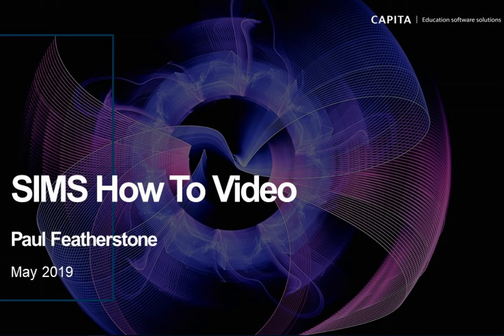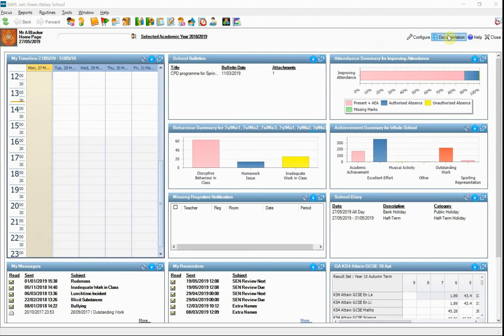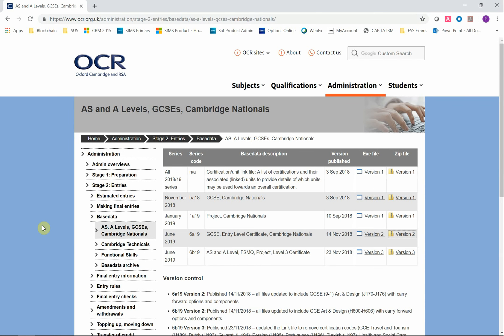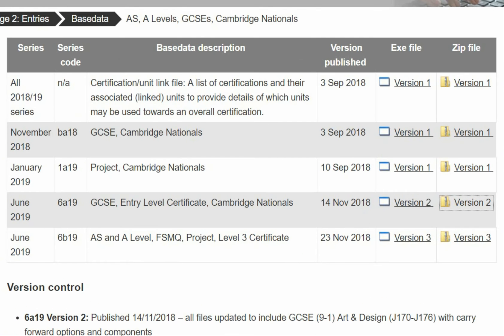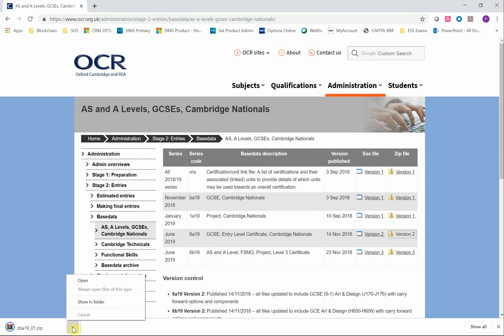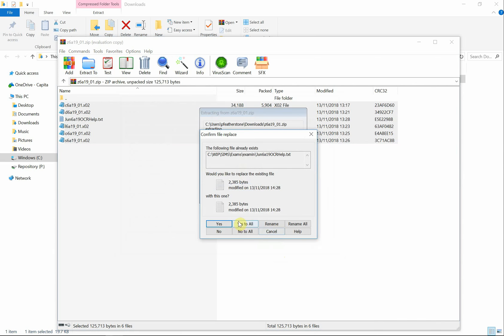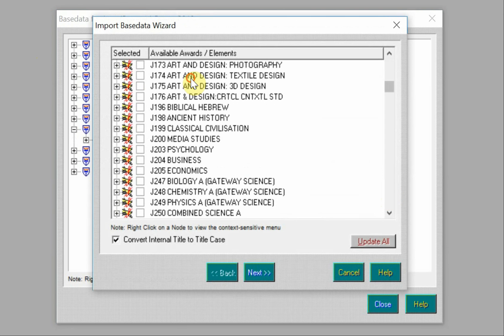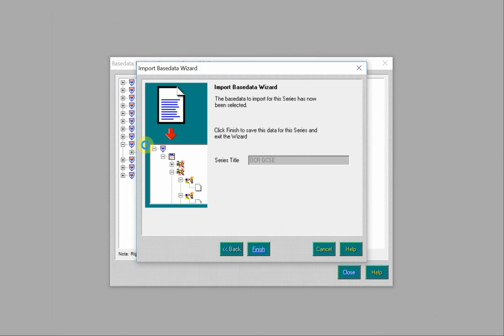How to... refresh basedata in Exams Organiser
In this video, we'll guide you through the process of refreshing basedata in Exams Organiser 6 in line with the release of new data from exams providers.